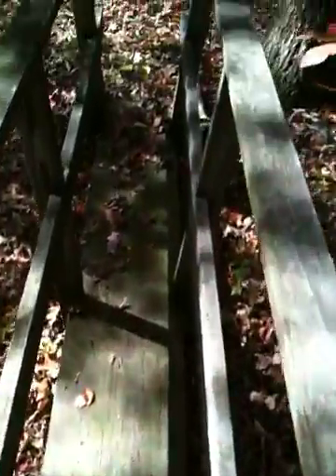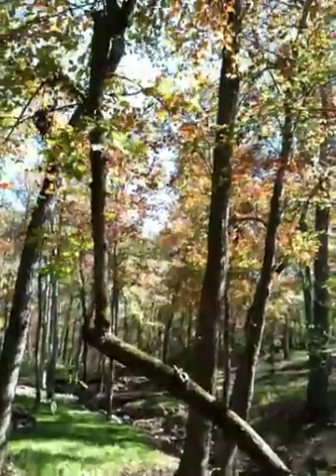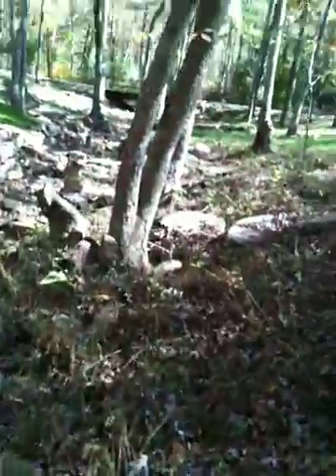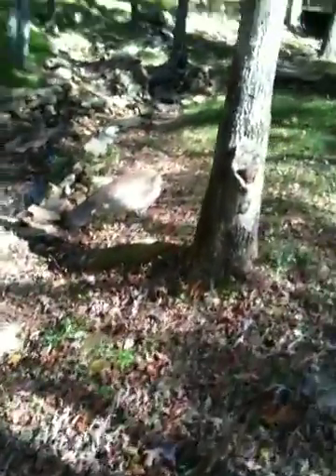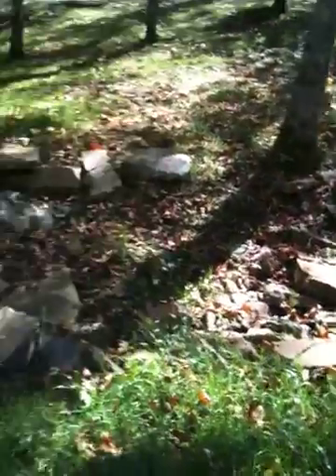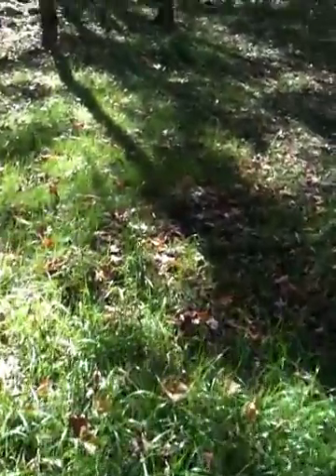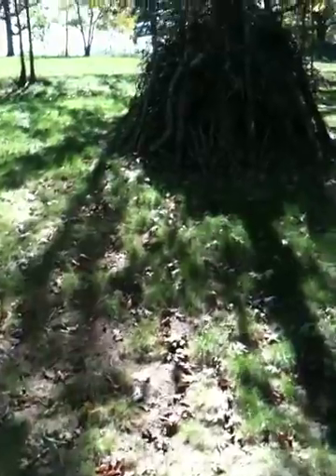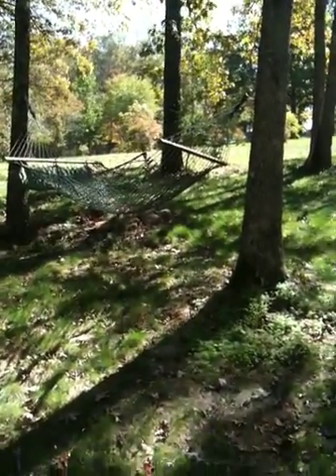Windsong Creek and shade garden Walt's first iPod movie 006